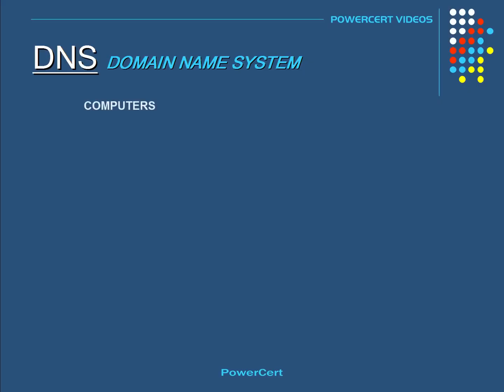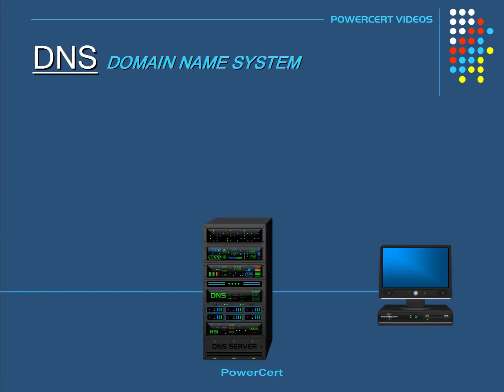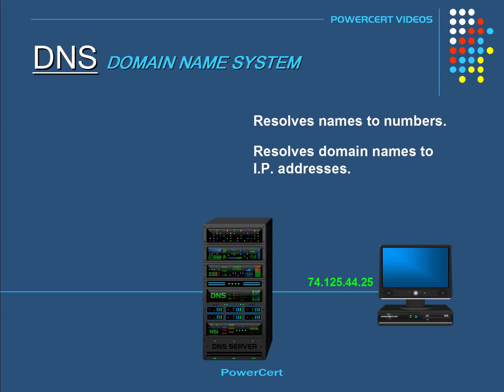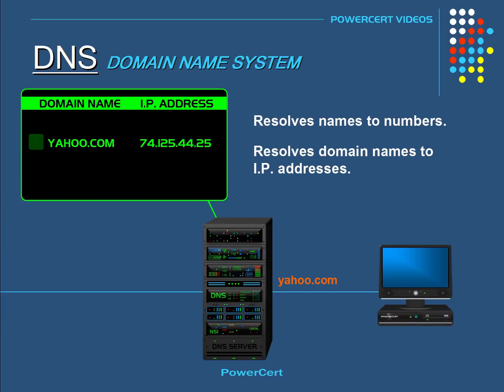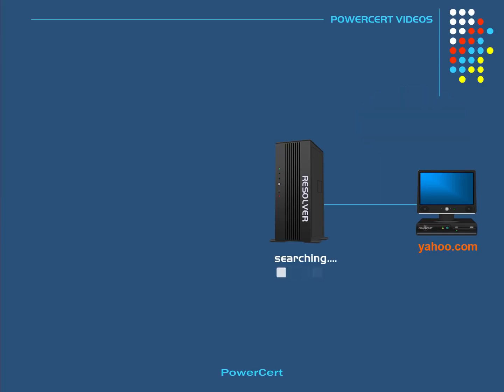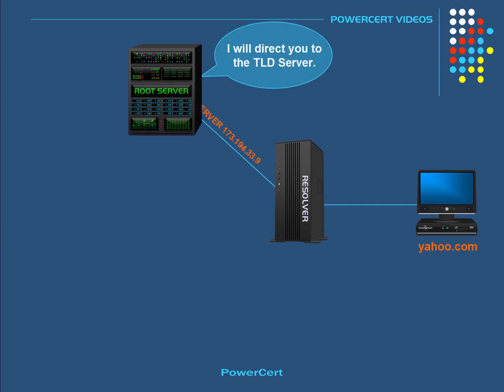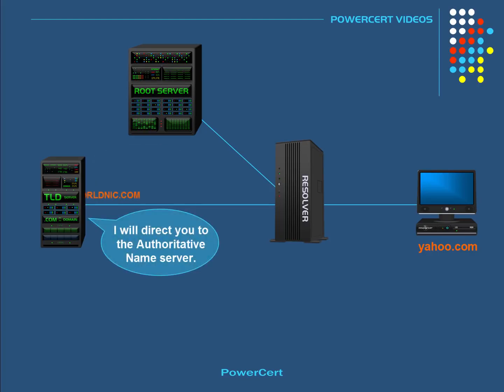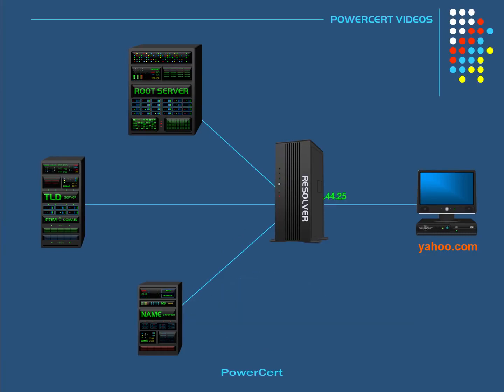How a DNS Server Domain Name System works